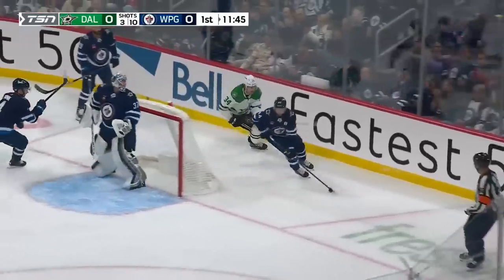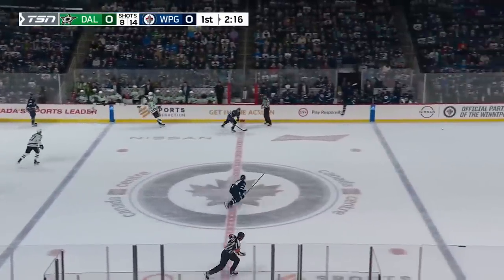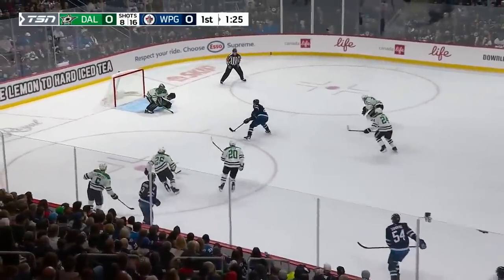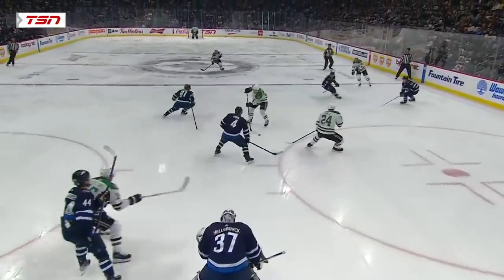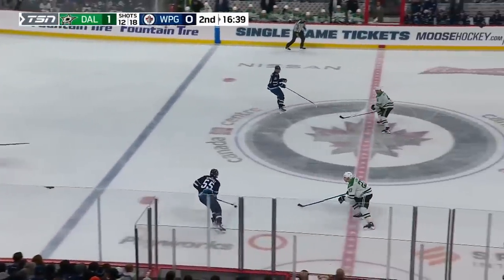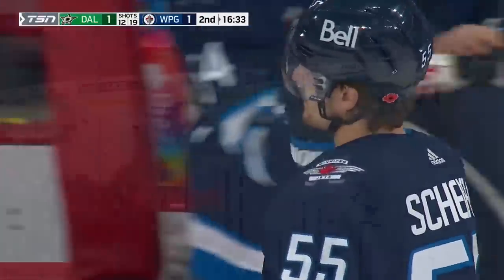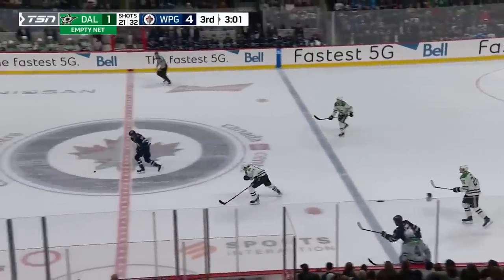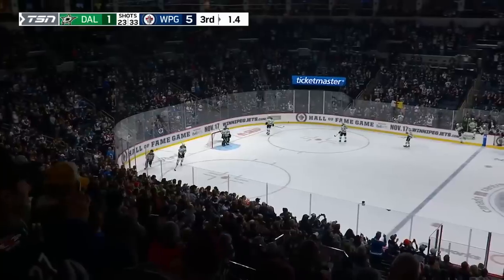Stars @ Jets 11/8 | NHL Highlights 2022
Extended highlights of the Dallas Stars at the Winnipeg Jets